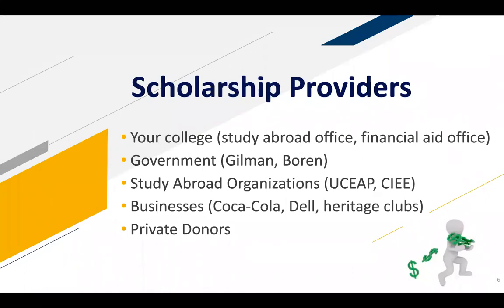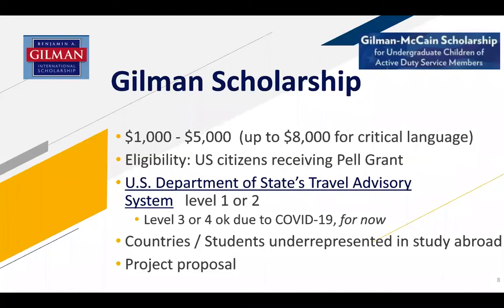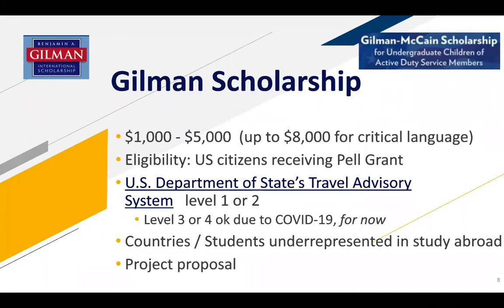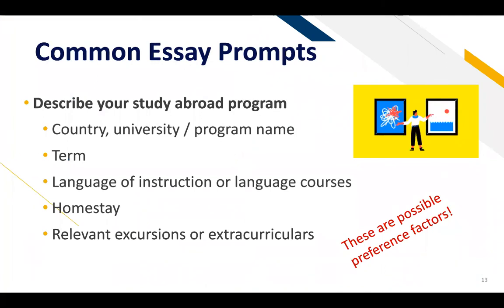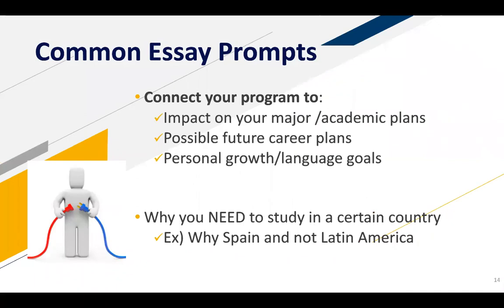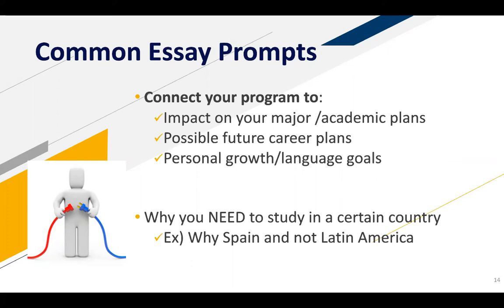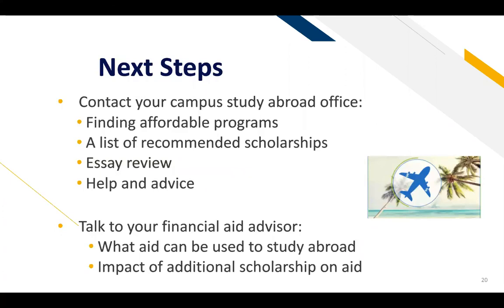How to Find and Apply to Scholarships for Study Abroad - GLOW 2020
A variety of organizations and institutions offer scholarships for study abroad. Attend this session to learn about different types of scholarships, how to find them, how to decide which ones you should apply for and how to write an award winning essay.